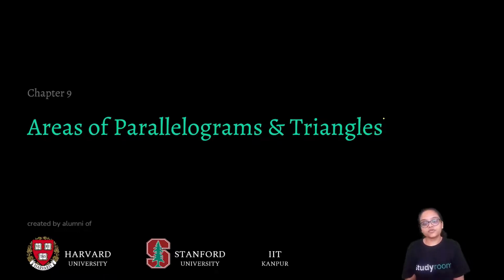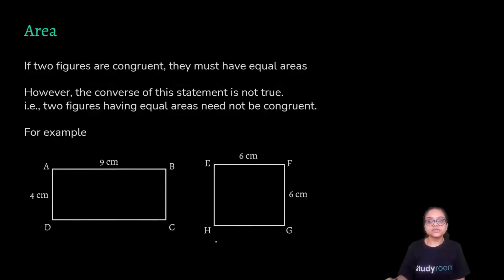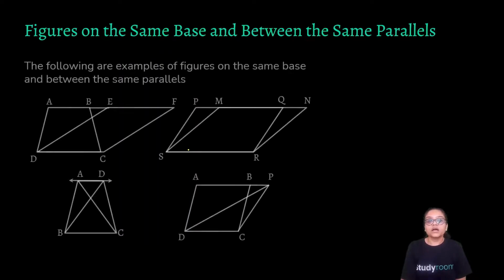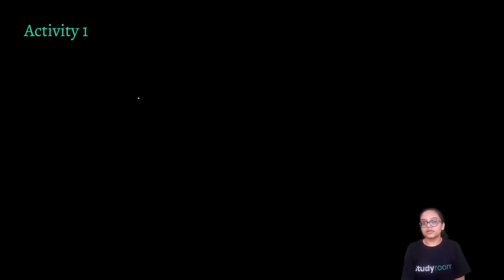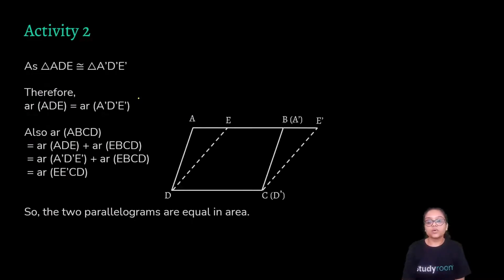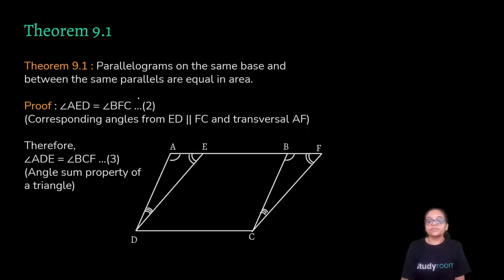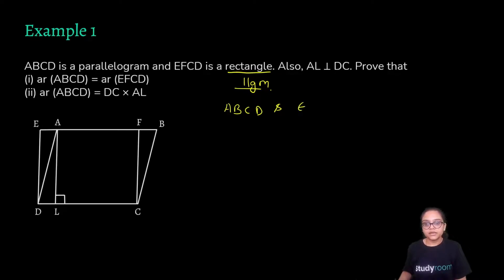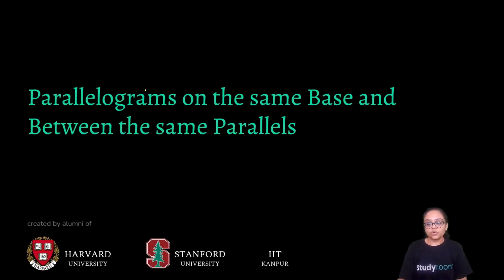Class 9 | Maths | Chapter 9 | Areas of Parallelograms & Triangles - Part 1